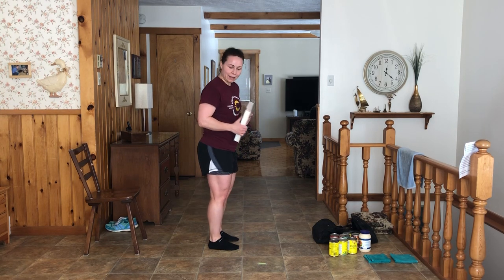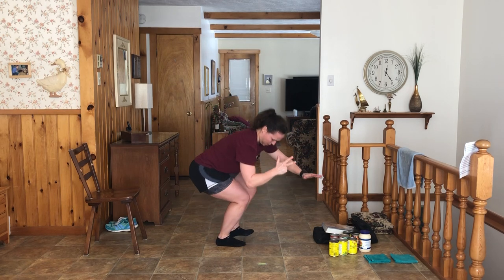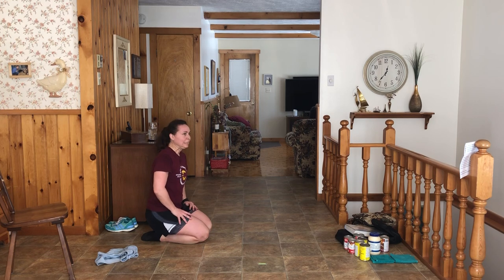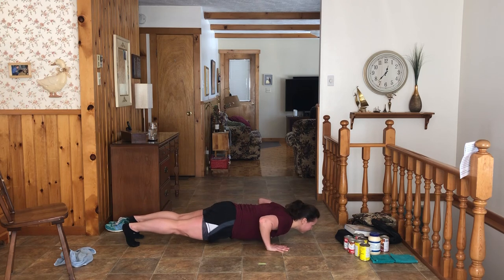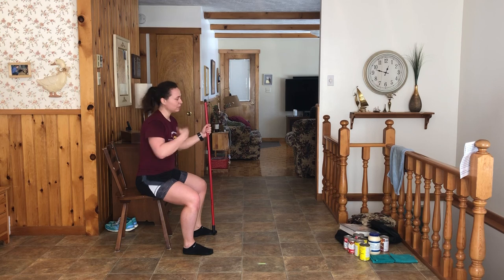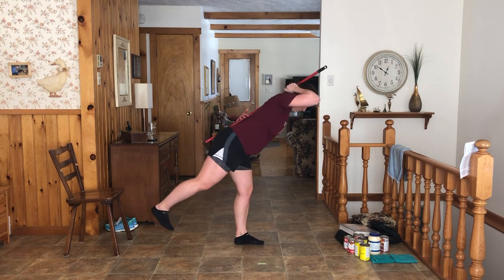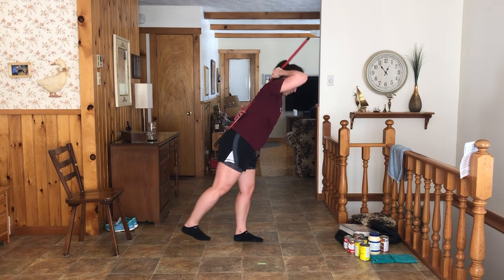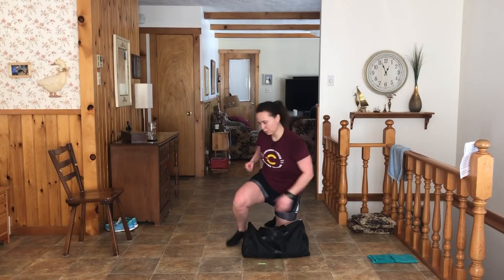Home Workout 16 Part 2 Tempo Endurance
Do warm up 16 then Home Workout 16 Part 1 then do this program.